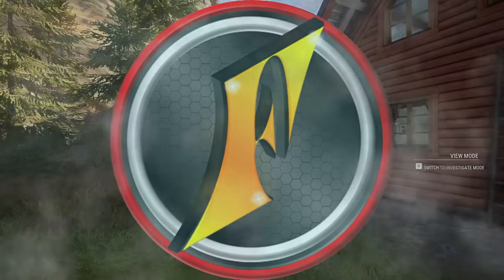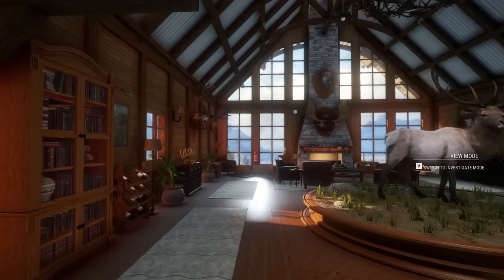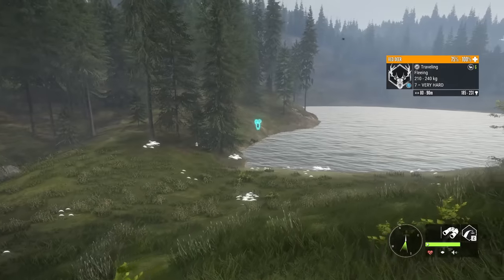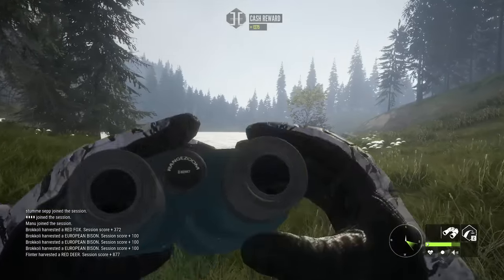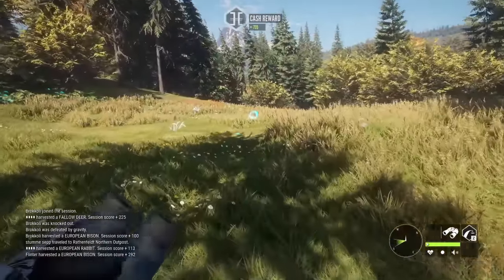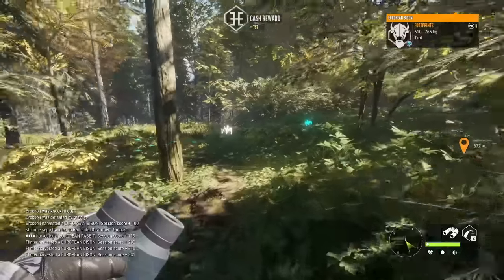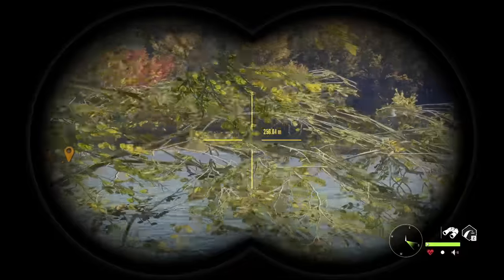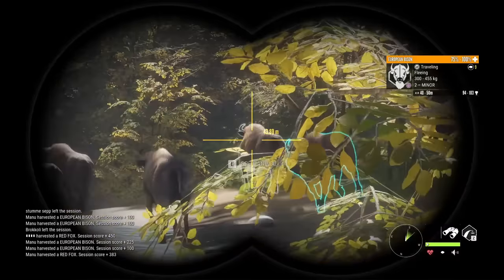GOLD PIEBALD BISON For the Layton Trophy Cabin! | theHunter Call of the Wild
Today we head to Hirschfelden multiplayer to work towards our 2024 New Year's Resolution, which is to complete the Layton Trophy Cabin! When we take down a gold piebald euro bison, the start to the year couldn't be much better!